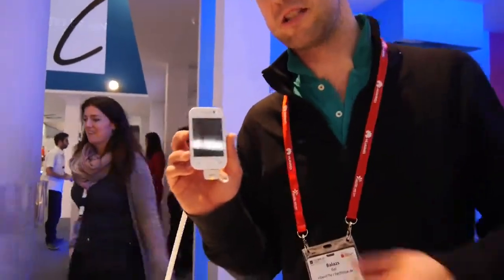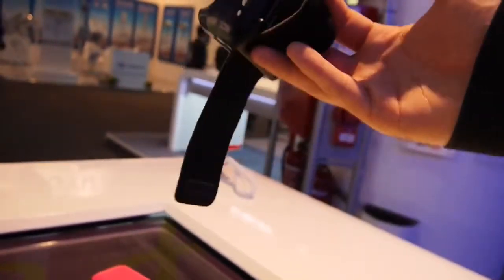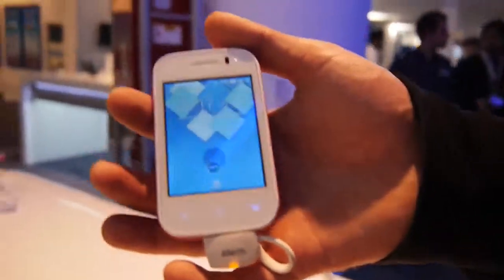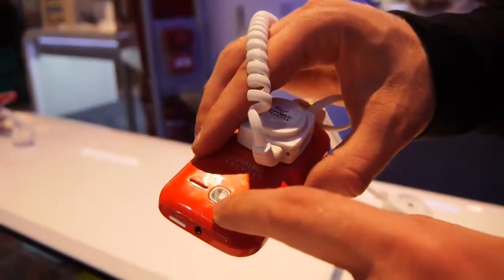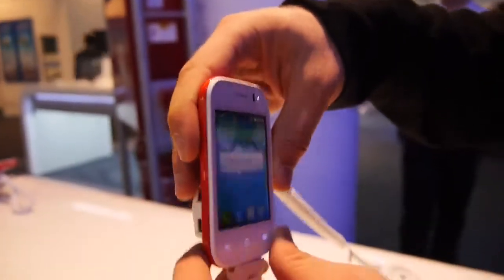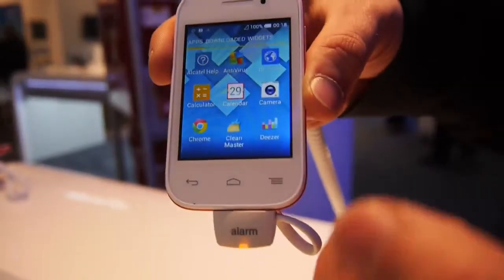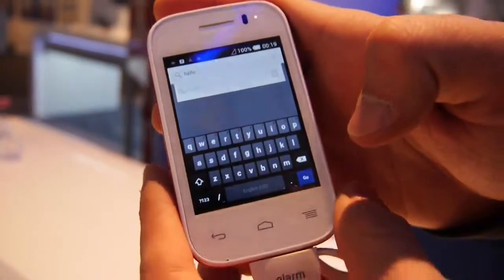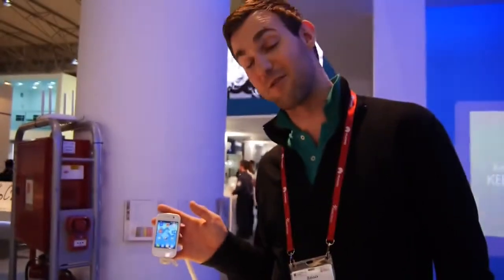Alcatel OneTouch Pop Fit hands on the fitness wearable smartphone